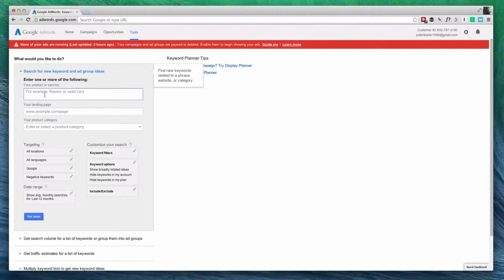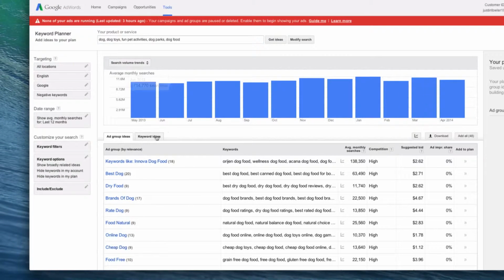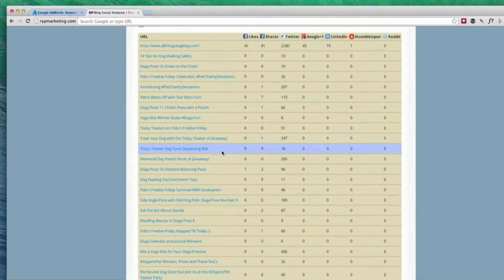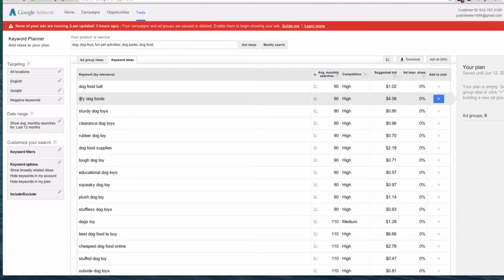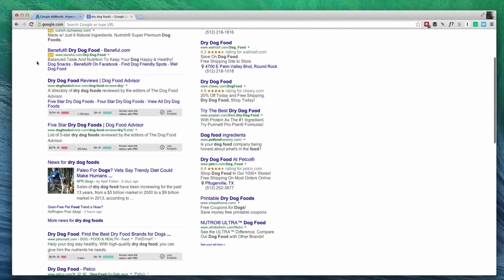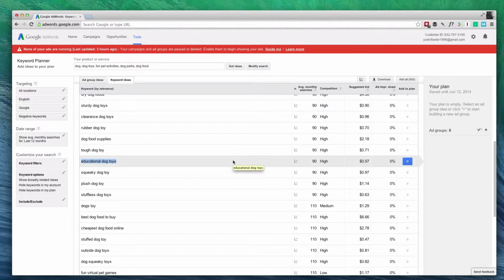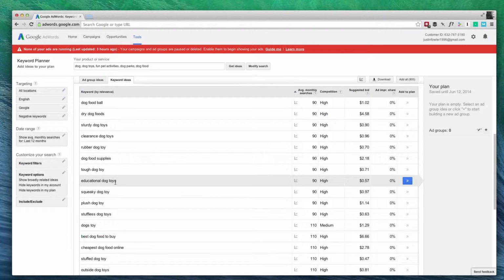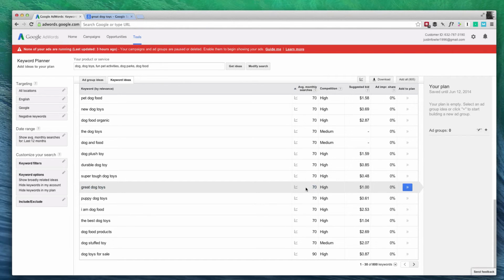Bigcommerce Keyword Research with AdWords Keyword Planner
WANT TO LEARN MORE MARKETING STRATEGIES FOR BIGCOMMERCE ?
Discover how to grow your Bigcommerce store using our free Bigcommerce marketing resources. From ebooks to webinars to videos, and many more!

Learn how to do keyword research with the Google Adwords Keyword Planner. This video will show you a step-by-step guide on how to use the Adwords Planner to find high performing keywords for your Bigcommerce website.

** BIGCOMMERCE EMAIL MARKETING GUIDE **
Check out this Email marketing guide we created for you. It teaches you everything you need to know about using email marketing to advertise your Bigcommerce store. You can find it here